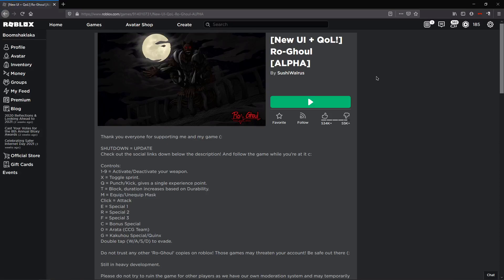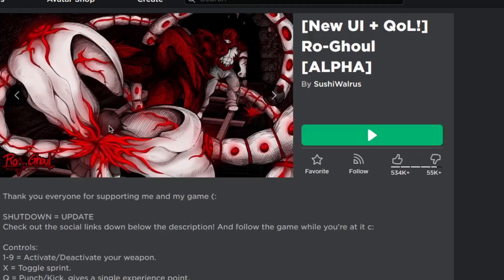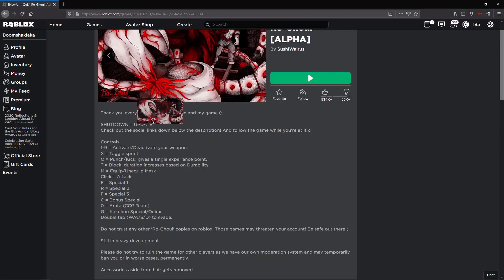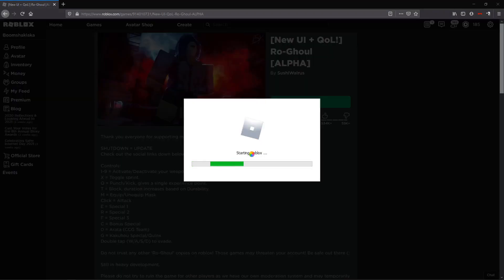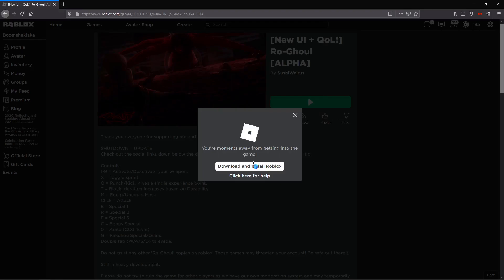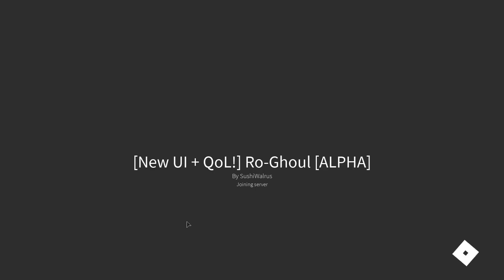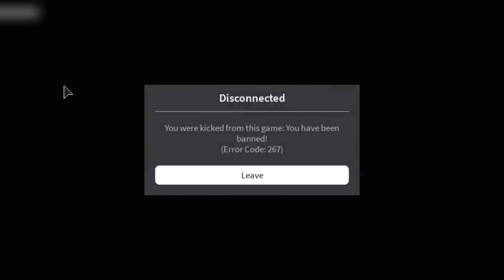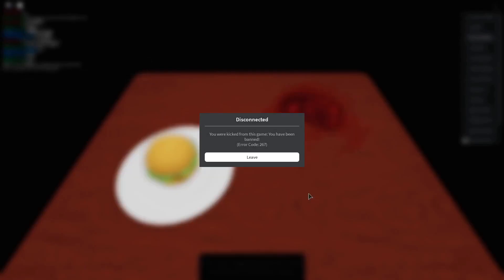HOW TO COMMIT RO-GHOUL IN ROBLOX (Ro-Ghoul)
Don't exploit peoples.

Well don't get caught exploiting.